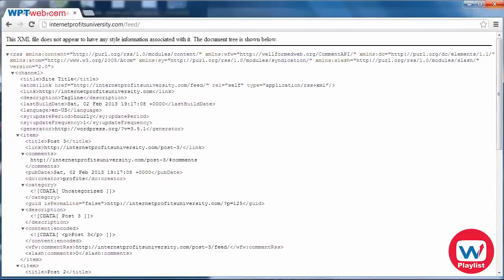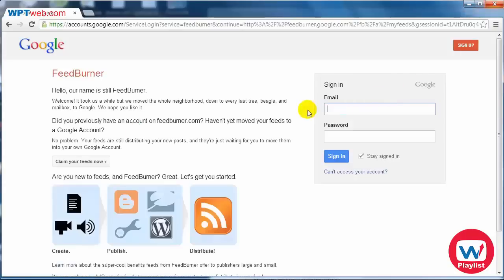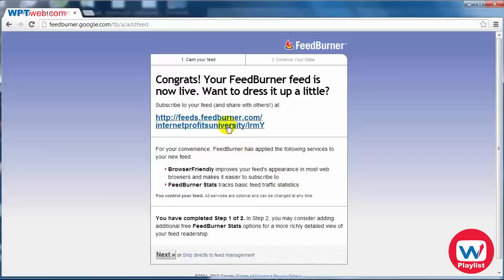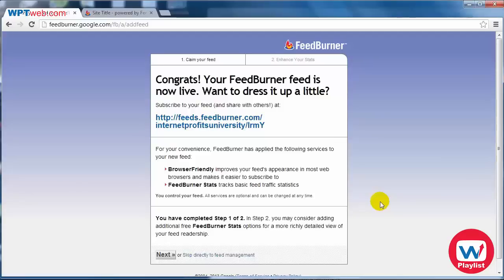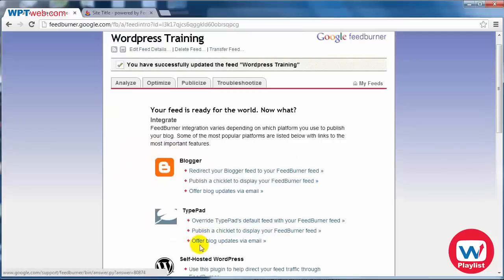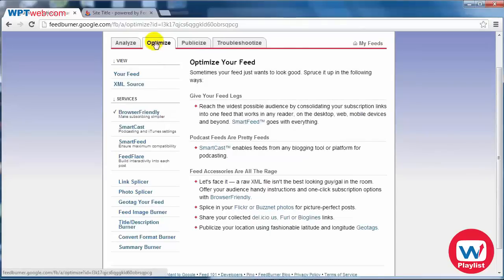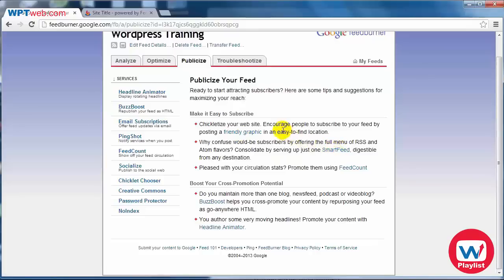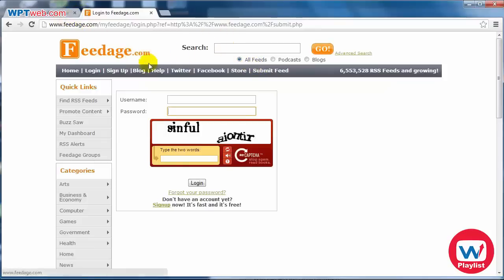Syndicating Your RSS Feed URL With Feedburner - WordPress Tutorial 16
Syndicating Your RSS Feed URL With Feedburner